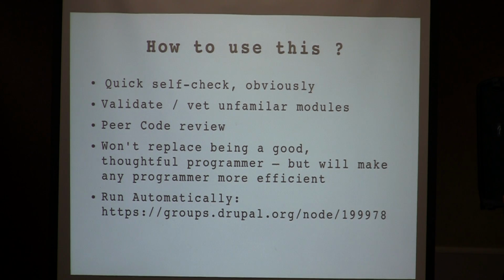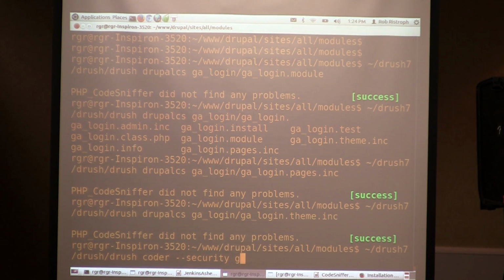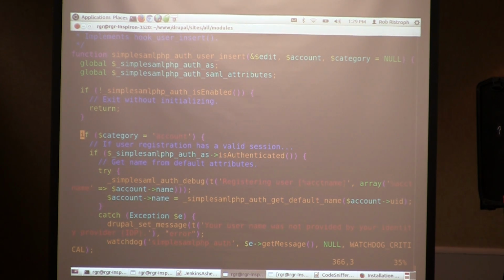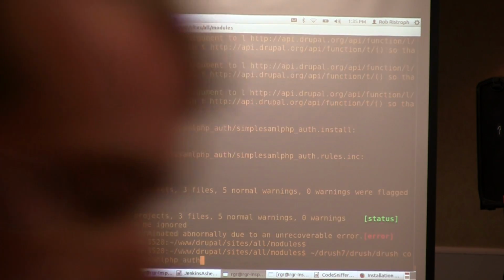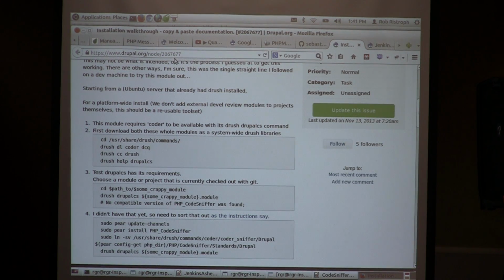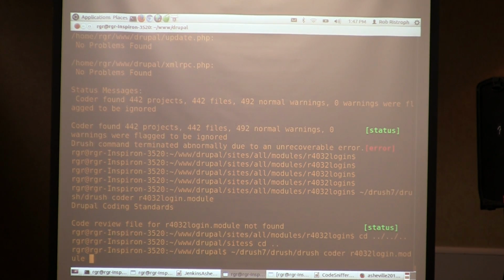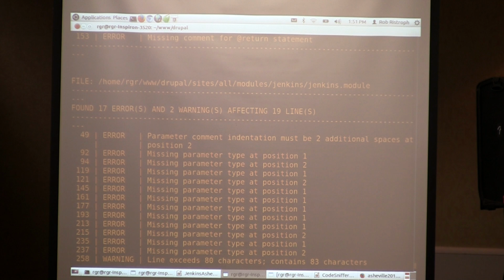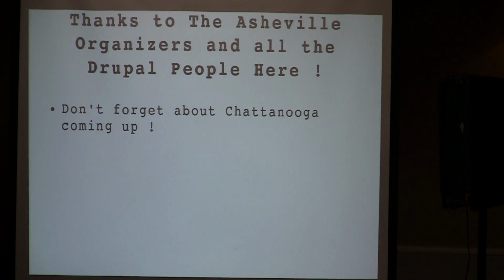Drupal Camp Asheville: Introduction to PHP Code Sniffer and Friends by Rob Ristroph